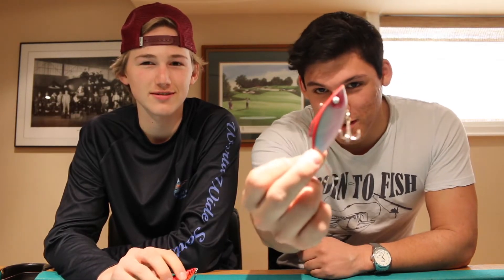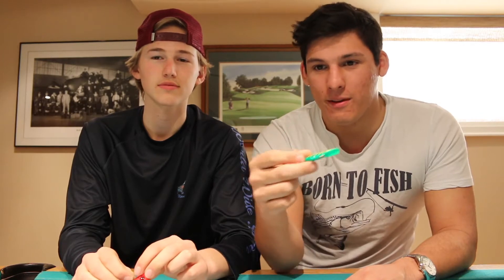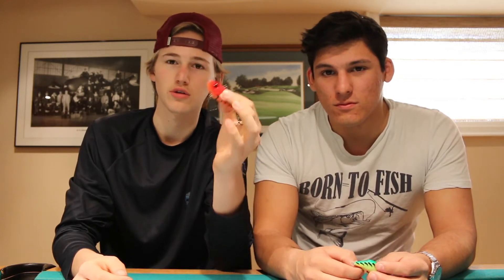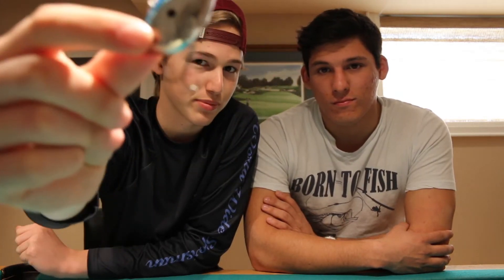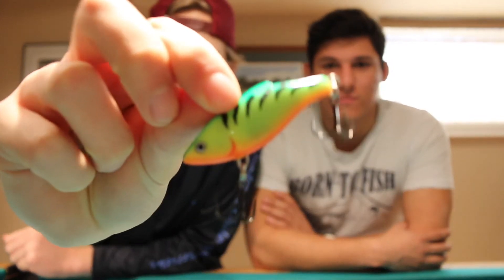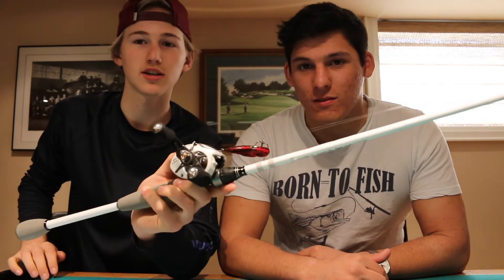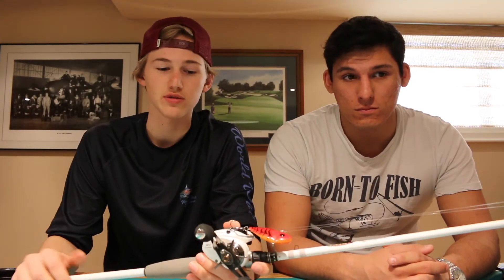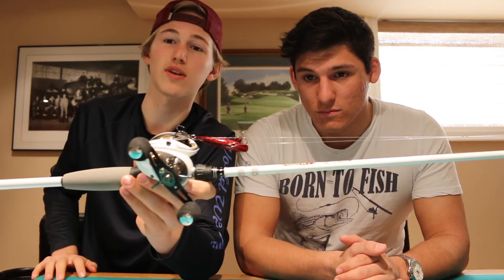Lipless CrankBaits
Hey everyone, today's Tackle Tuesday review is on lipless crankbaits!